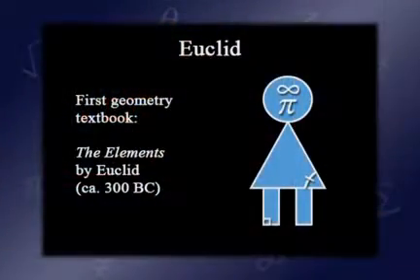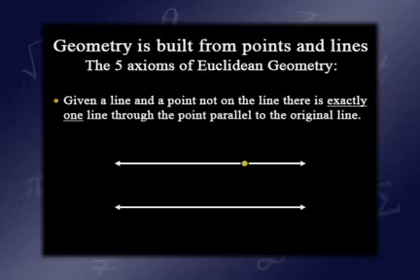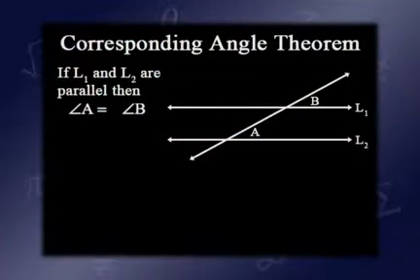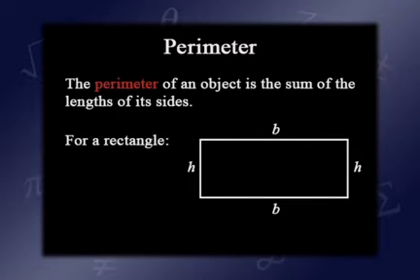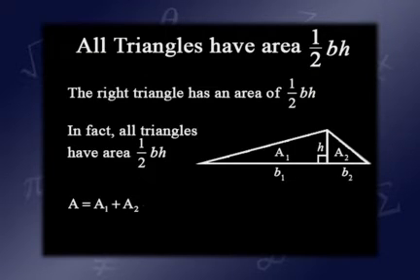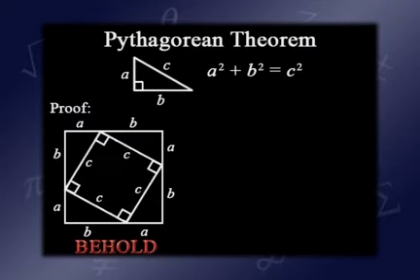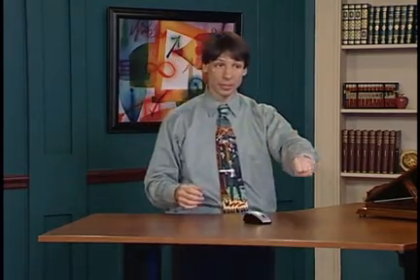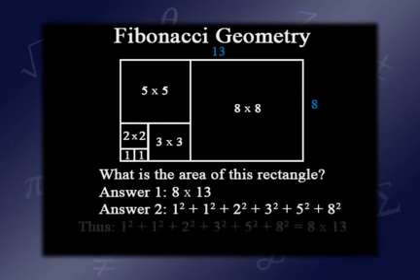The Joy of Geometry